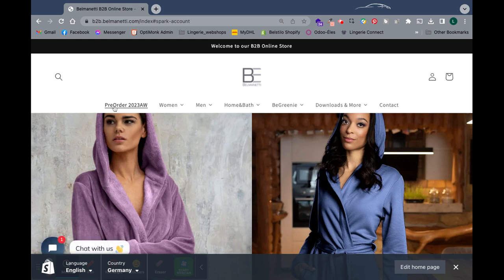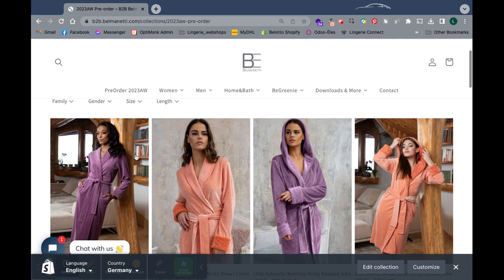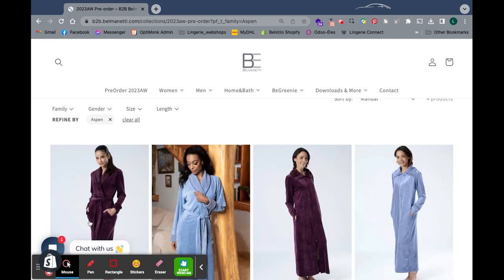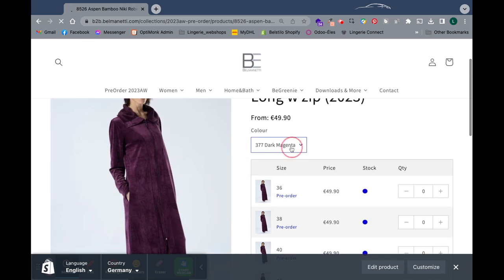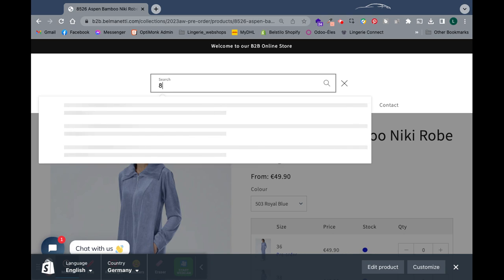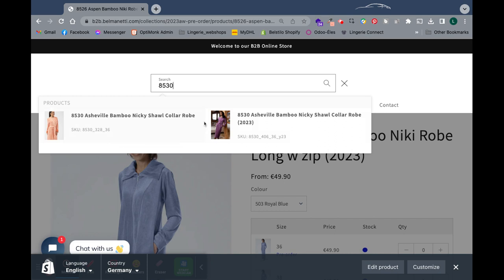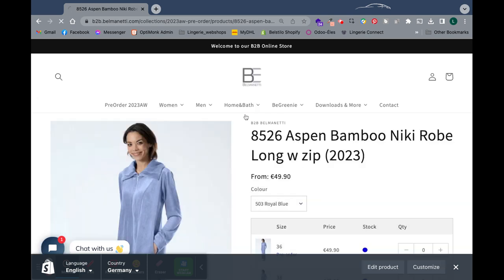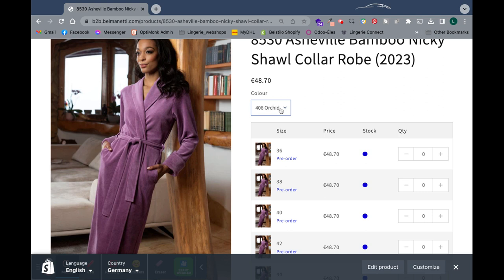B2B Pre order tutorial - short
Short tutorial on how to use pre-order on B2B shop of Belmanetti